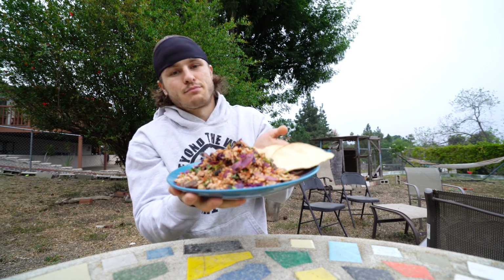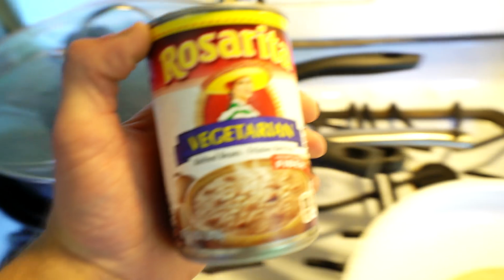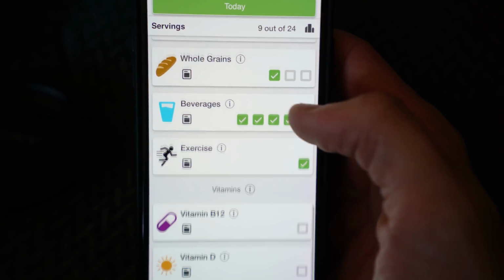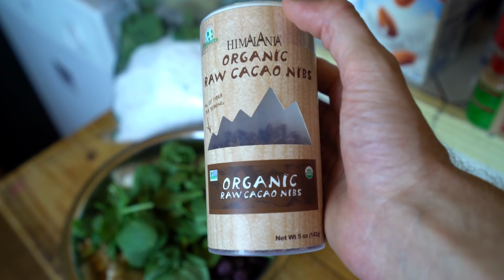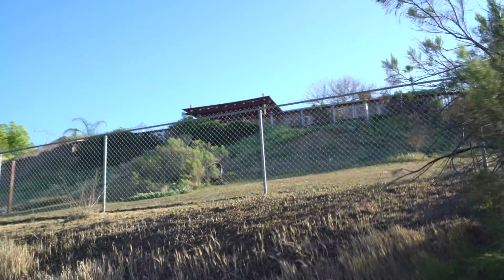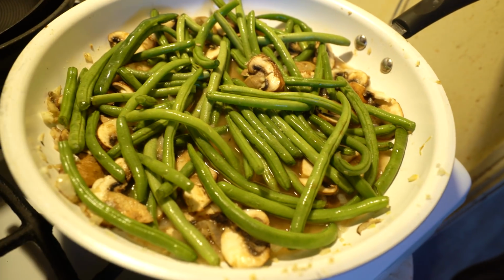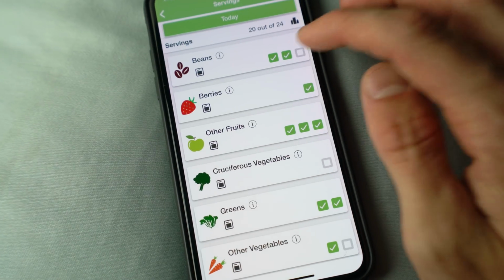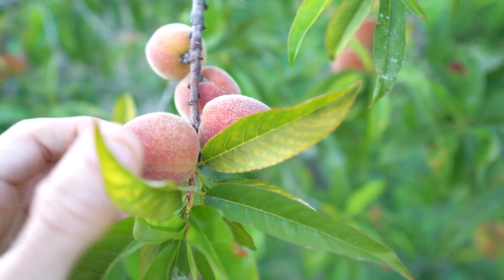Dr. Gregors Daily Dozen Challenge | HEALTHY & DELICIOUS Meals!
► ANI vegan shoes (BRIAN at checkout to donate 10% to Mercy for Animals)

STUFF I USE:
► See What I've Been Purchasing On Amazon lately
► Gym essentials
► My podcast eqpt
► My food essentials

If you are struggling with anxiety, depression or suicidal thoughts from acne or mental illness consider online counseling with a licensed professional at BetterHelp. It’s far cheaper and more convenient than in-person counseling. Believe me, it can really help.

SEND US STUFF TO USE AND TRY! My PO Address:

USA

Some clips provided by FootageIsland.